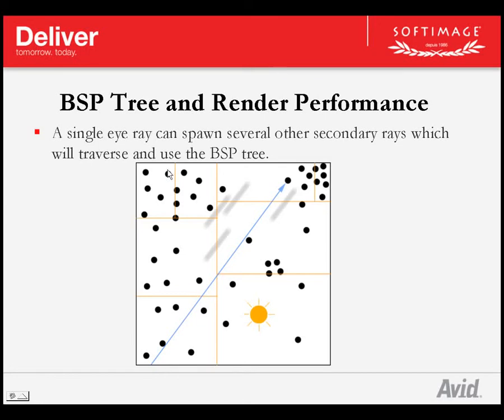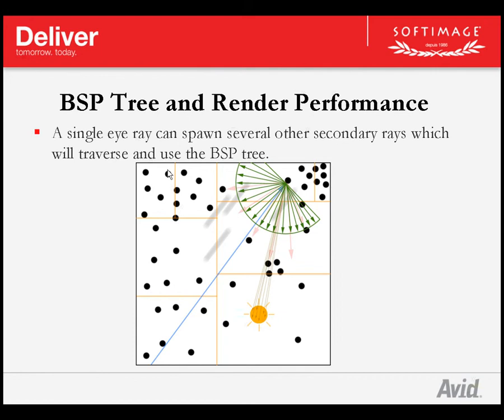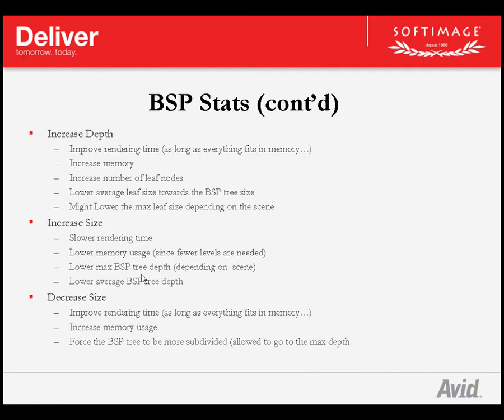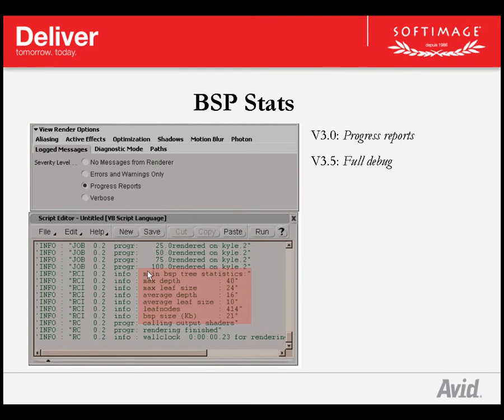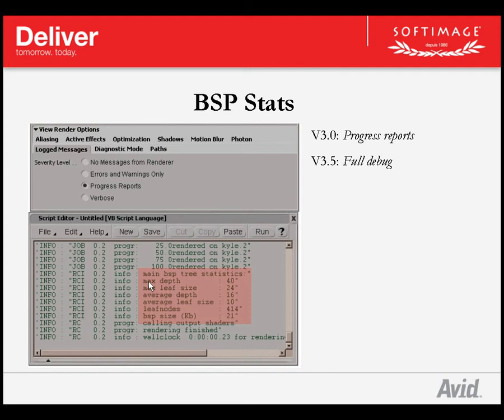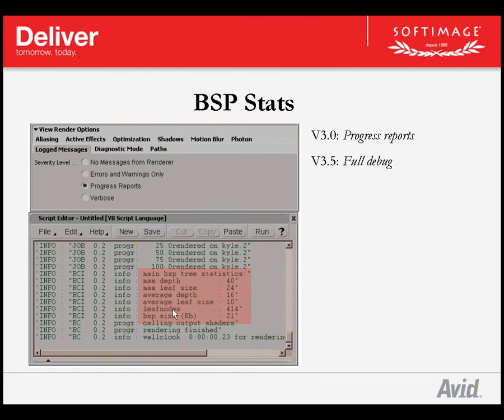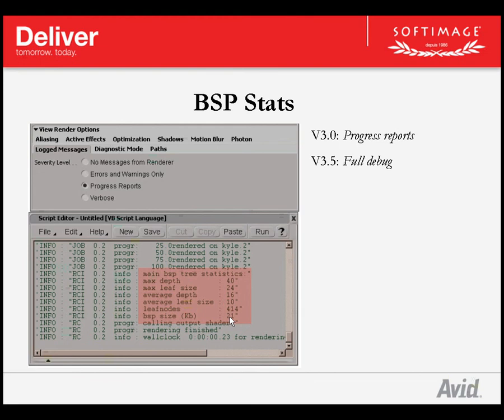Rendering: BSP tree and render performance